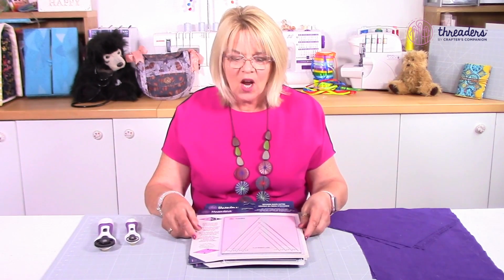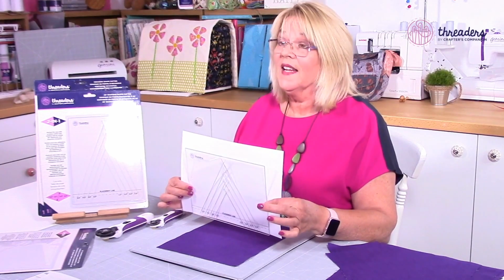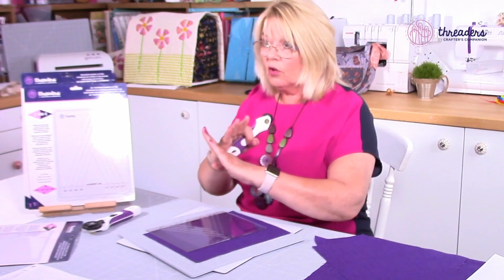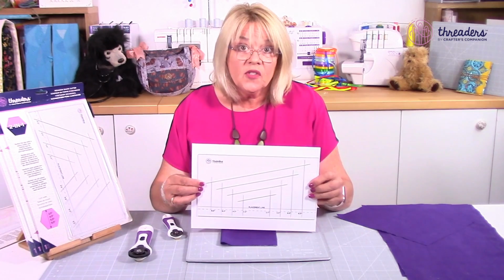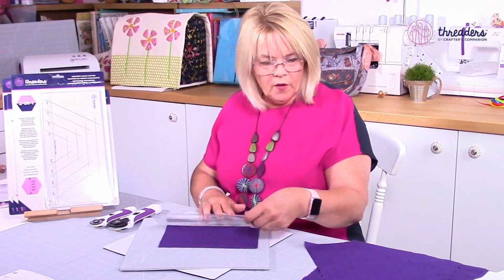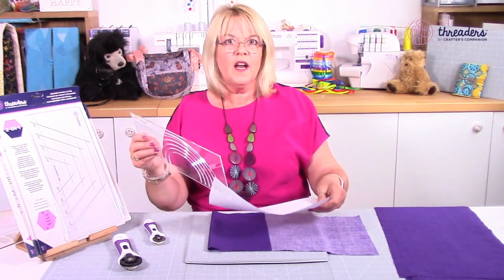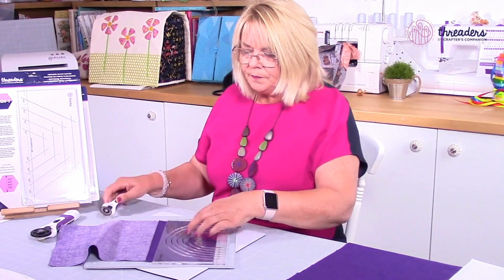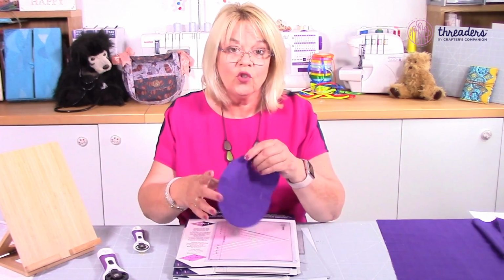Introducing Shape Cutters by Threaders